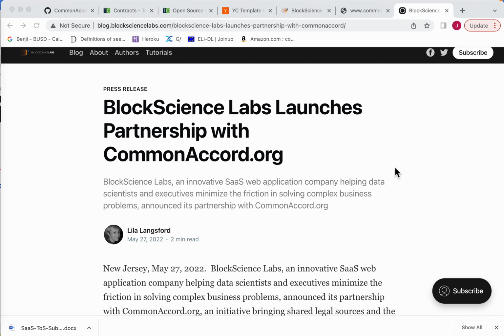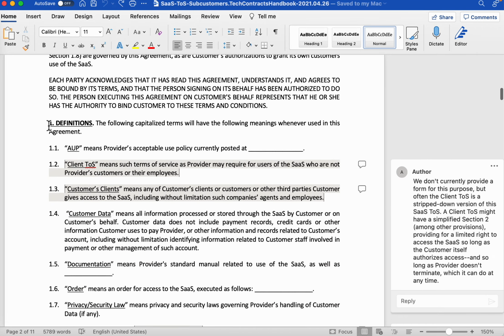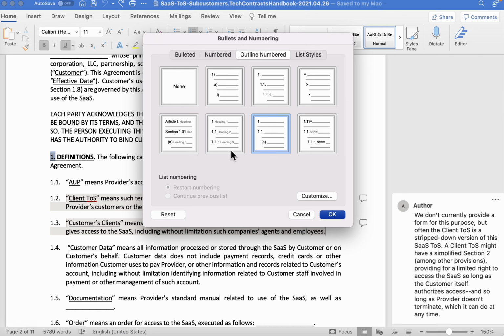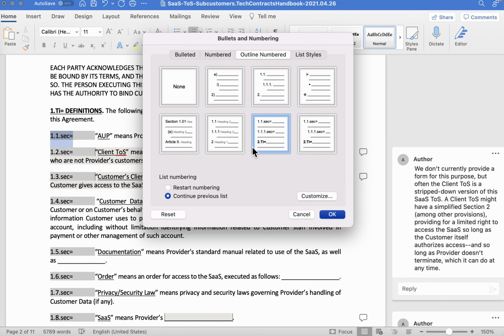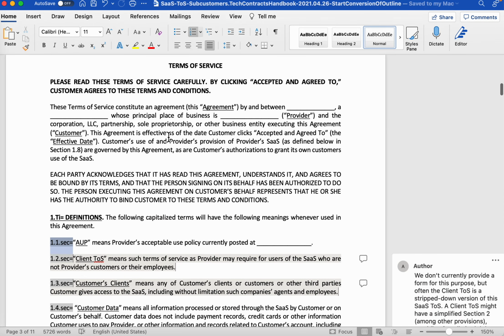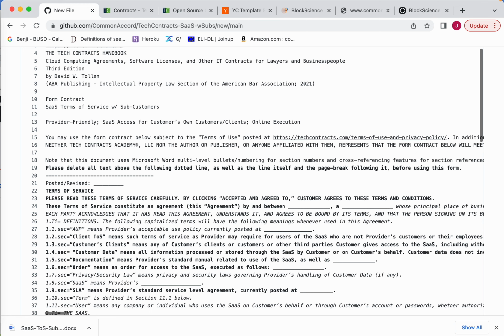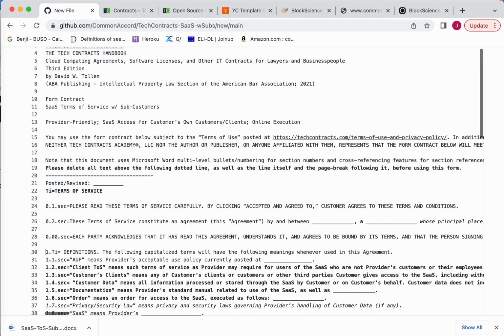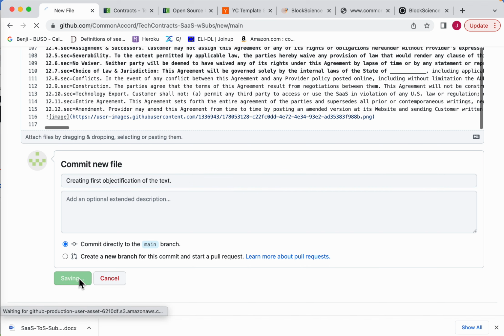BlockScience Labs - CommonAccord -- TechContracts SaaS - Convert the Word doc to numbered text.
First step in converting a Word doc into a ProseObject.